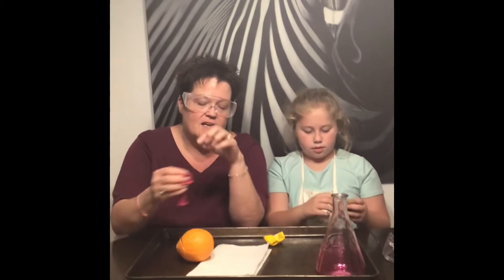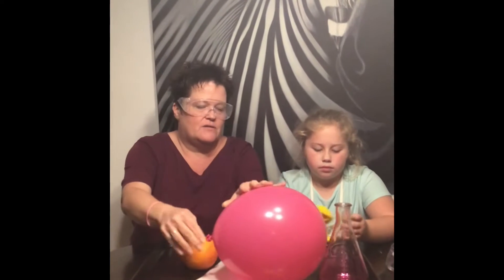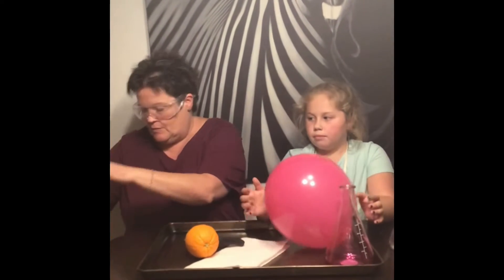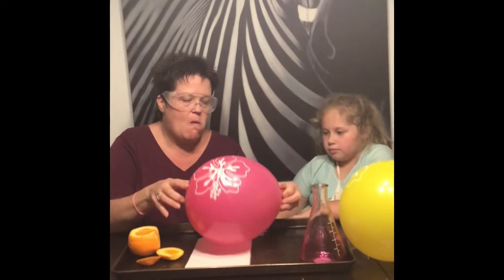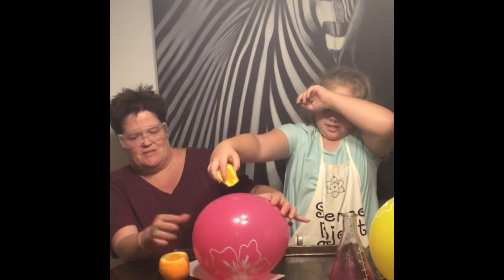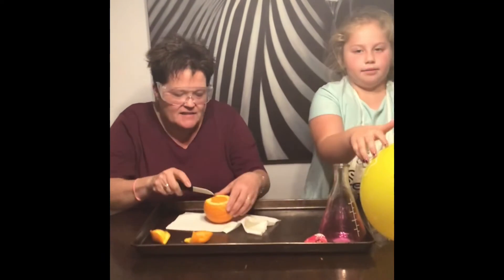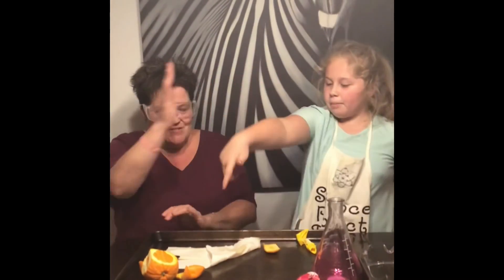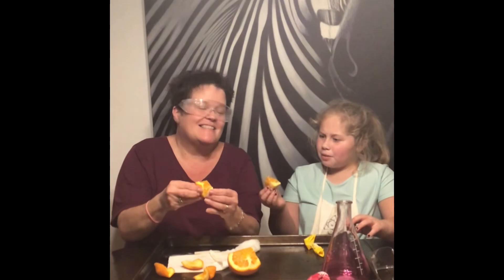Science Project Tuesday…citrus balloon popping edition!!! ❤️🥽🎈🍊💣🤯😝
We used the limonene in orange peels to dissolve the latex of a balloon!
Goa and Auntie helped ❤️